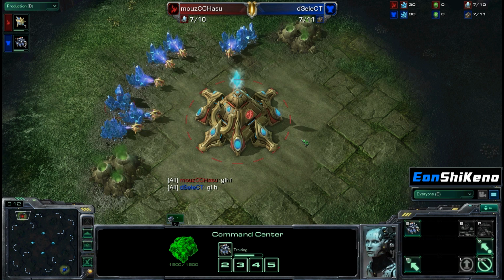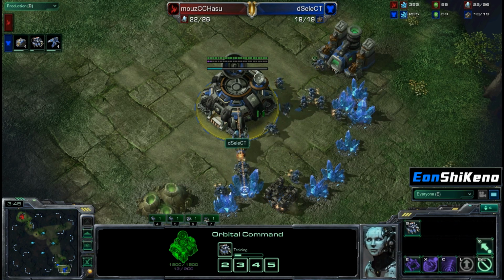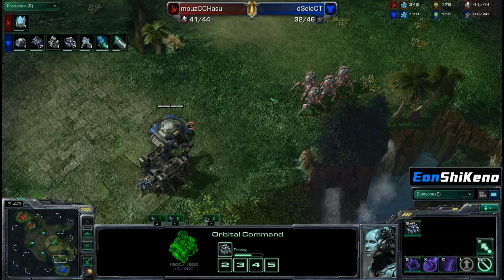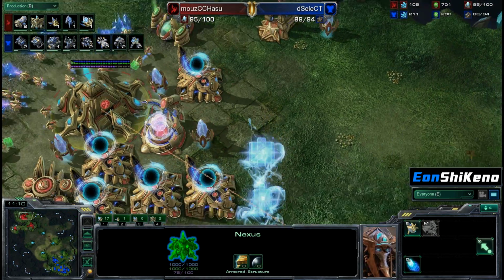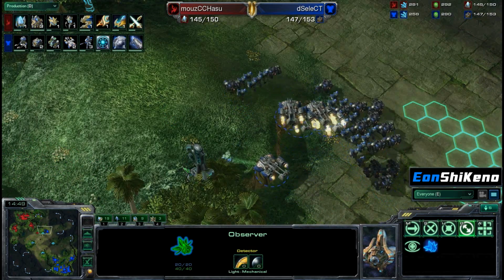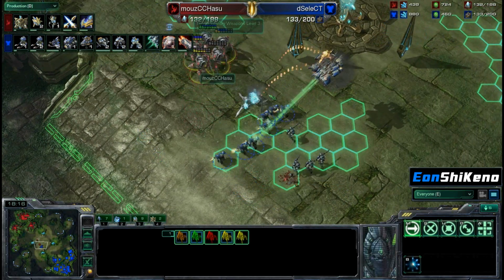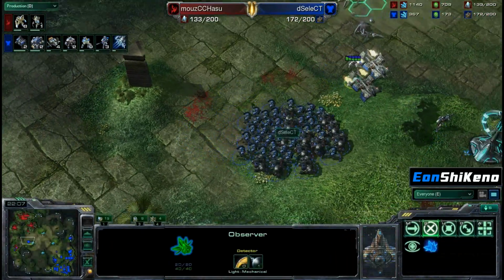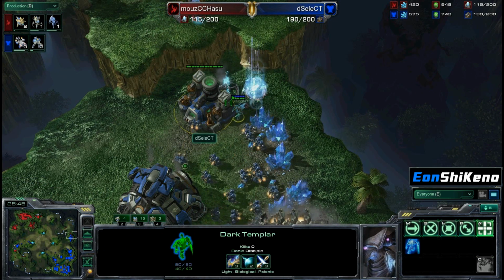SeleCT vs HasuObs TvP G2 MLG Starcraft 2 EonShiKeno